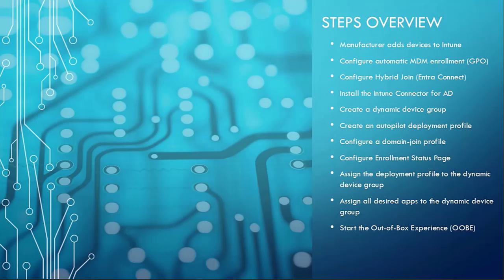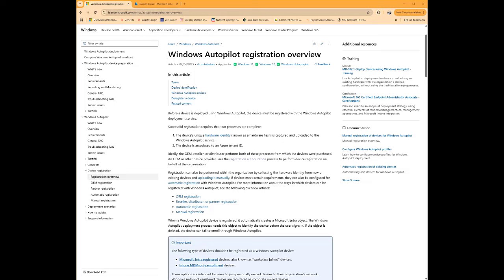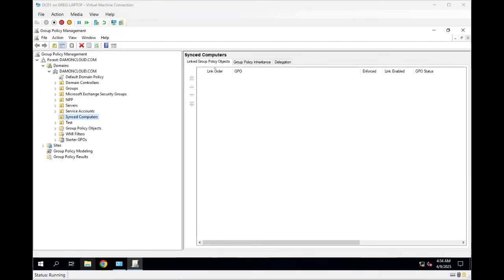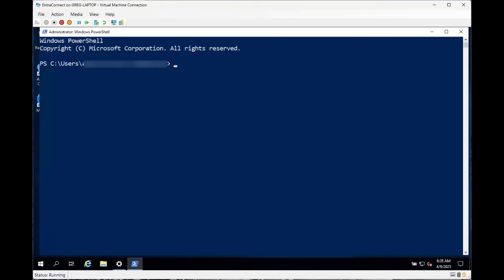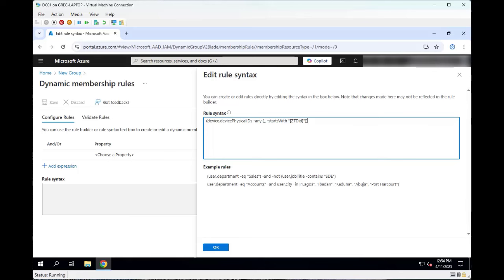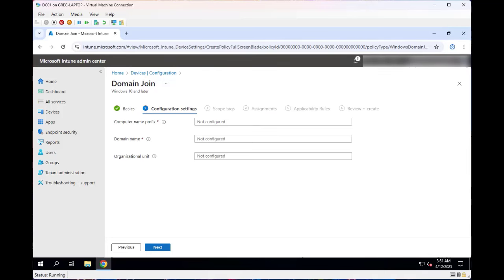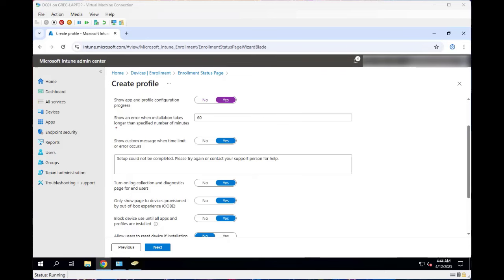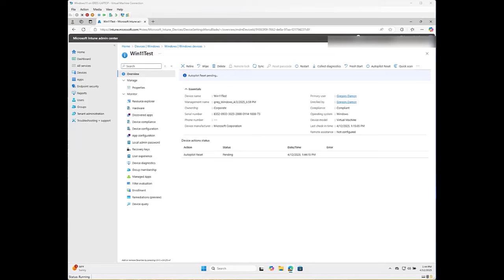Windows Autopilot with Hybrid Azure/Entra AD Join | Complete Walkthrough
Learn how to set up and deploy Windows Autopilot using Microsoft Intune with Hybrid Azure AD Join. This detailed tutorial walks you through the full configuration process, including prerequisites, domain join profiles, Intune settings, and troubleshooting tips. Perfect for IT admins looking to streamline device provisioning and management in enterprise environments.

🔧 In this video, you will learn:

• What is Windows Autopilot and Hybrid Azure AD Join?
• Add devices to autopilot
• Configure automatic MDM enrollment (GPO)
• How to configure Autopilot profiles in Intune
• Setting up Hybrid Azure AD Join step-by-step
• Domain Join Connector setup and validation
• Configure Enrollment Status Page (ESP)
• Run through the Out of Box Experience (OOBE)

0:00 - Intro
1:44 - Overview
13:32 - Device Registration
24:40 - Automatic MDM Enrollment
31:14 - Entra Connect Hybrid Join
39:28 - Intune Connector for AD
47:32 - Dynamic Device Group
52:00 - Deployment Profile
1:00:00 - Domain Join Policy
1:06:37- Enrollment Status Page
1:20:31 - Autopilot Reset
1:26:00 - OOBE